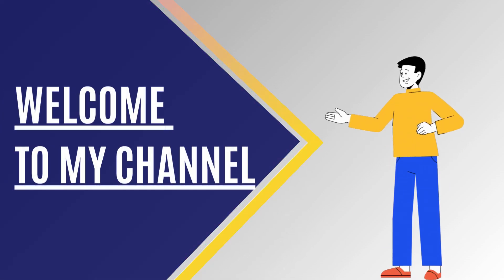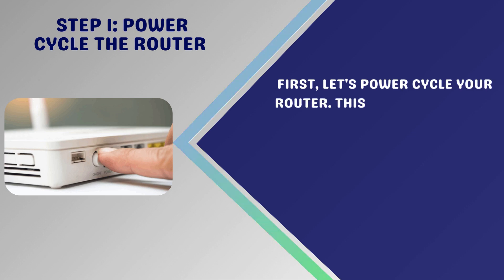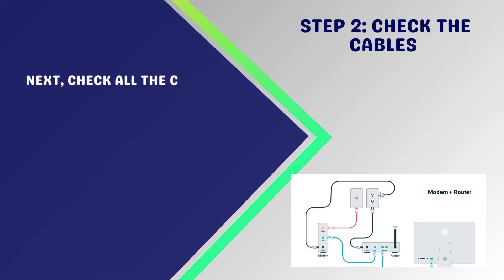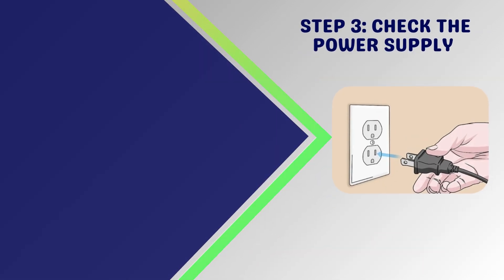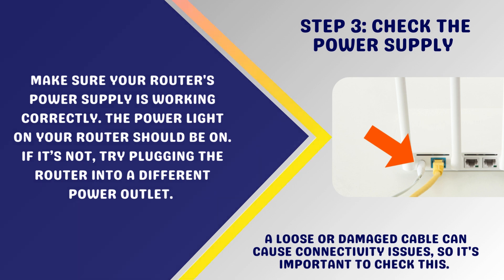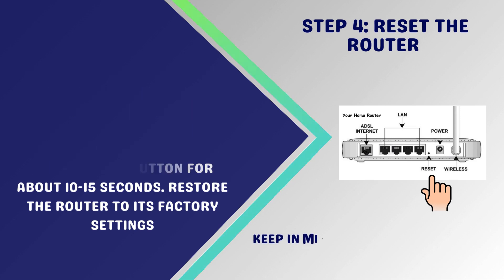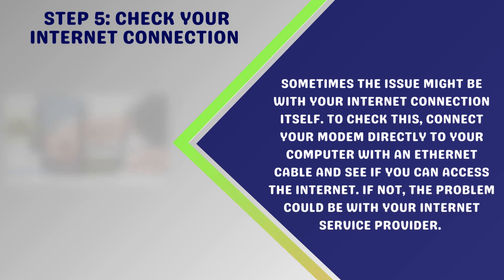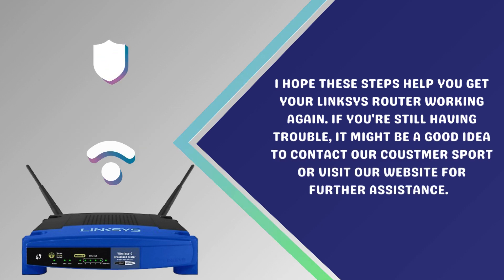Linksys Router Not Working? Do This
In this video, I'm walking you through some easy steps to fix your Linksys router if it's not working. Whether you're experiencing connectivity issues or your router just won't power on, these troubleshooting tips should help you get back online in no time!